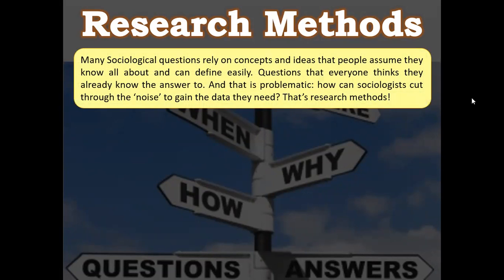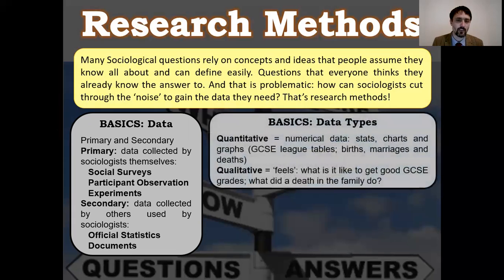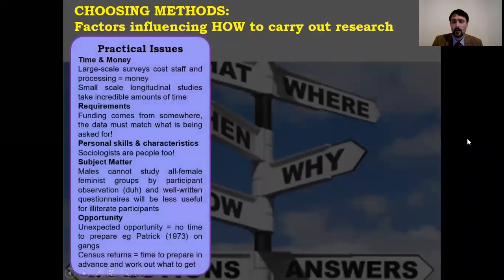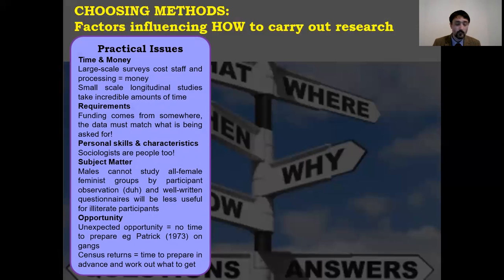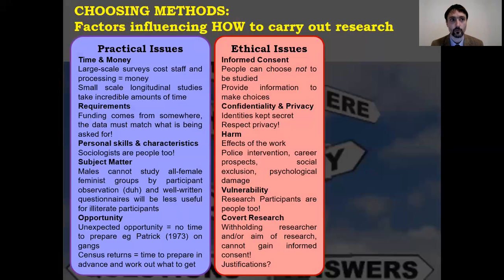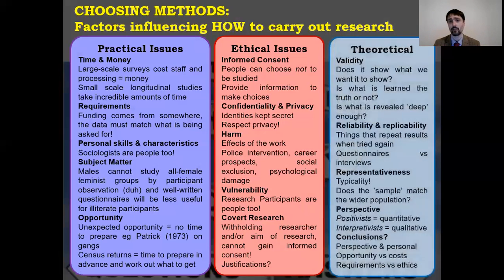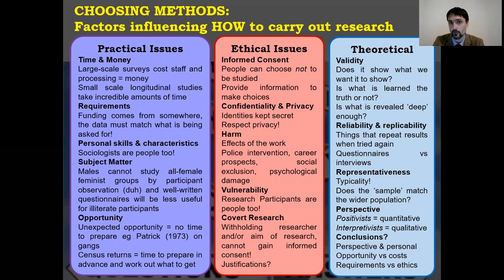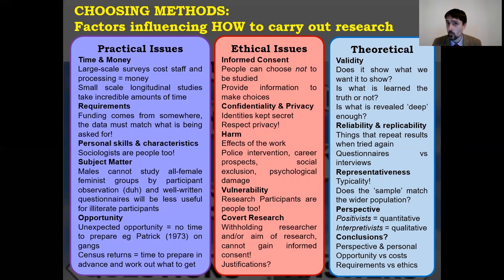Lesson 01 - Introducing Research Methods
When is a pet not a pet? It isn't. Pets are always pets. But, no, seriously, how can Sociologists answer questions that people often believe the answers to are obvious when they aren't? And how do you go about choosing how to find out the answers to those questions anyway?